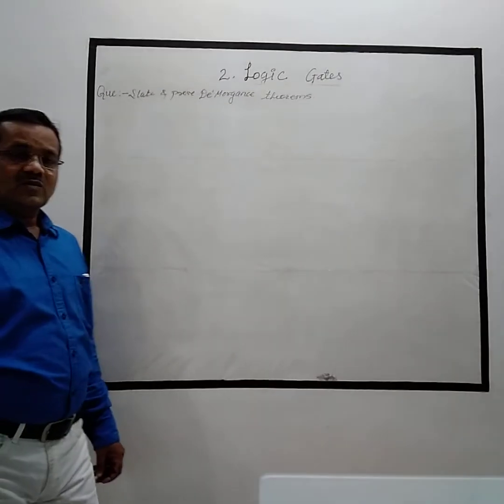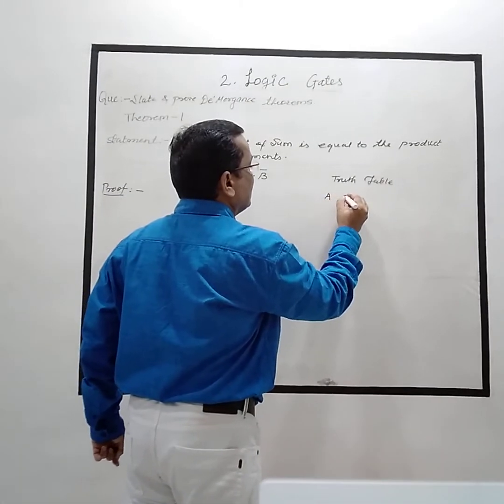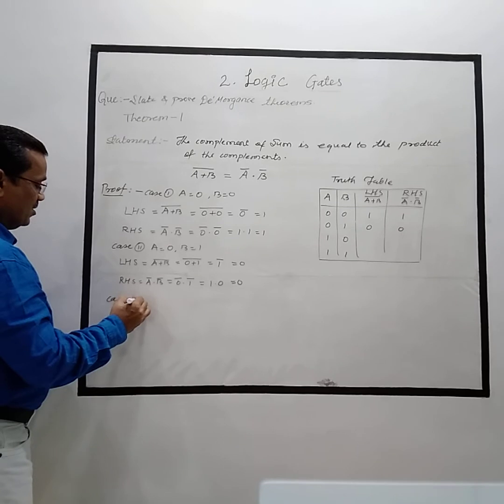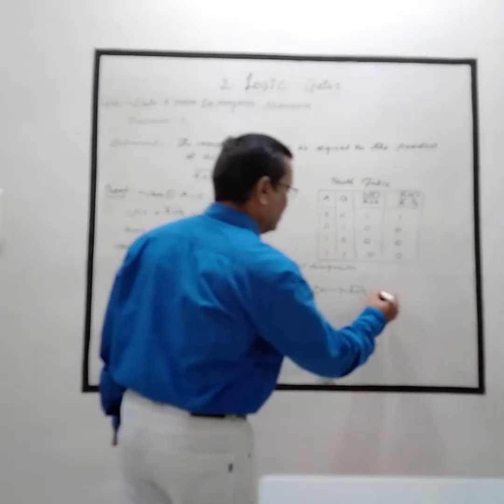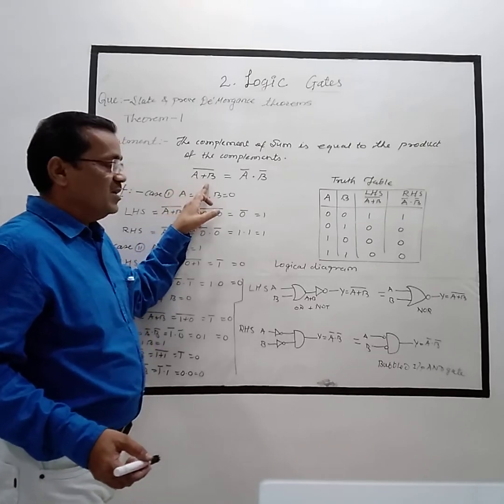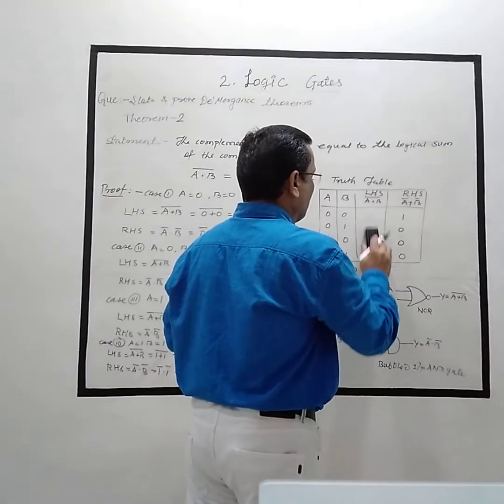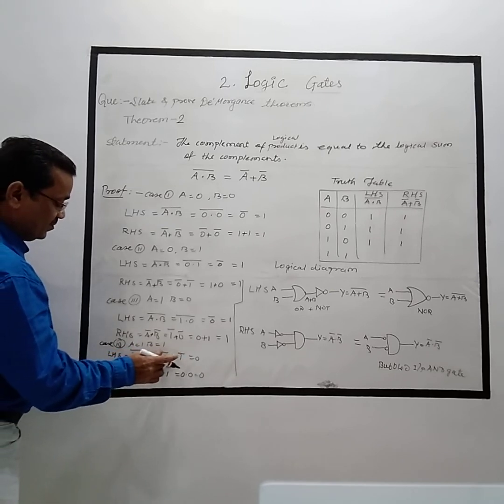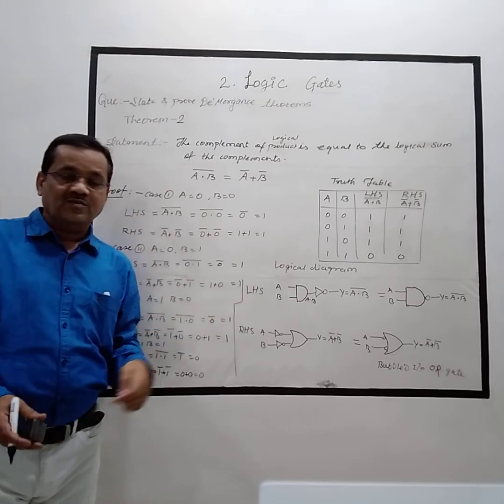8 Lecture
Shri. Sonwane R. J.
Vivekanand Arts Sardar Dalipsingh Commerce and Science College,
Samarthnagar, Aurangabad.